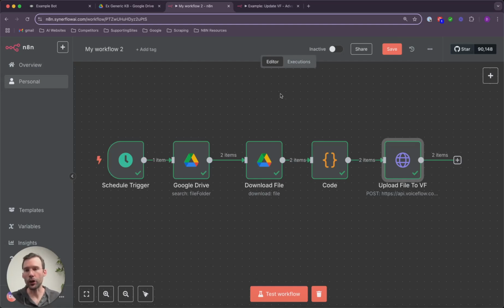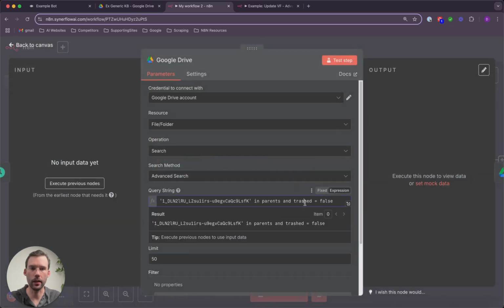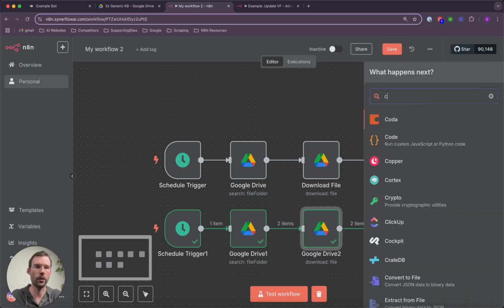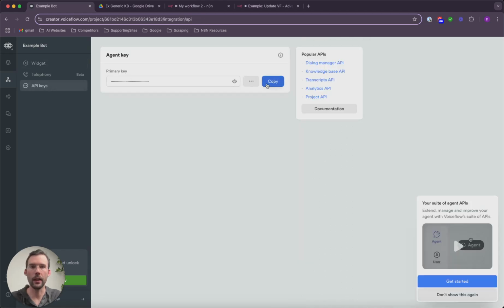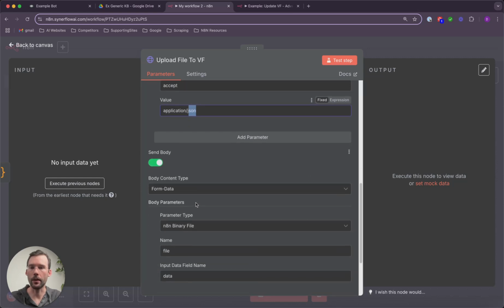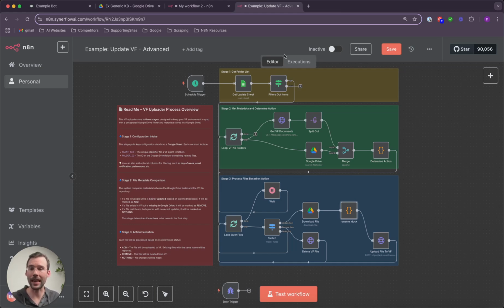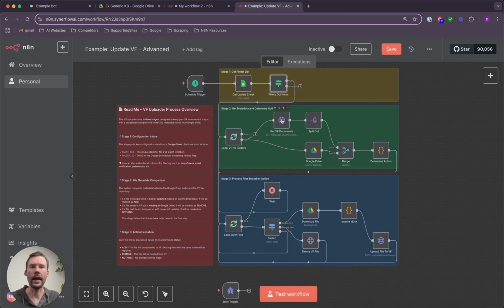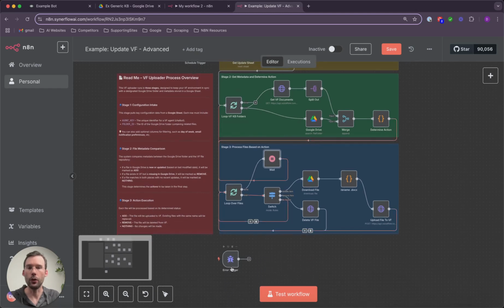Sync Google Docs to VoiceFlow (No Code)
In this video, I’ll guide you through building a powerful workflow that automatically pulls knowledge-based documents from Google Drive and uploads them into Voice Flow. This process eliminates the need for manual copying and pasting, ensuring your Assistant stays up to date. I’ll also show you how to set up a schedule trigger for this workflow. Please make sure to follow along and implement the steps as I demonstrate them.